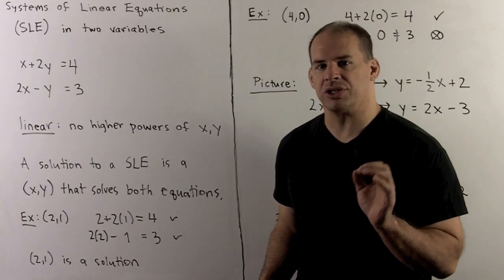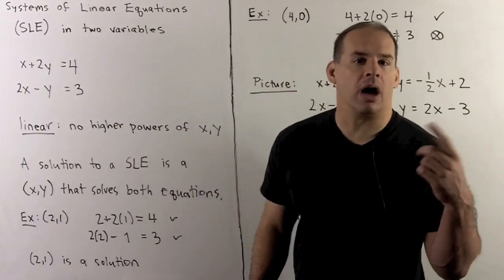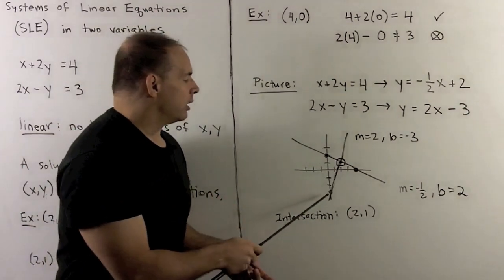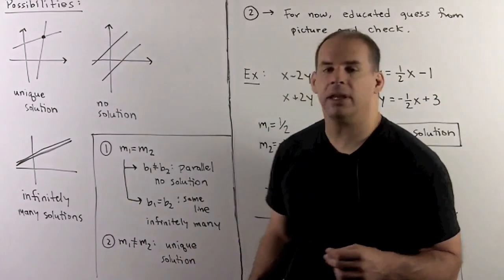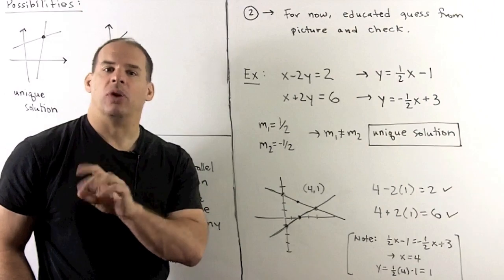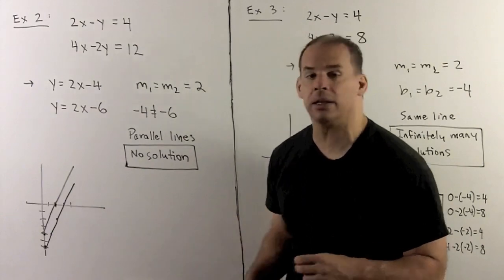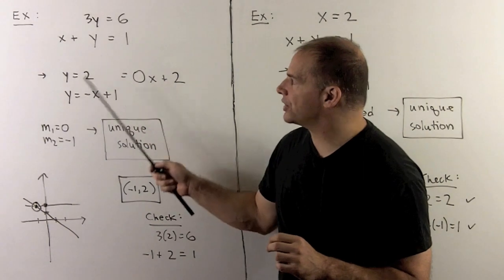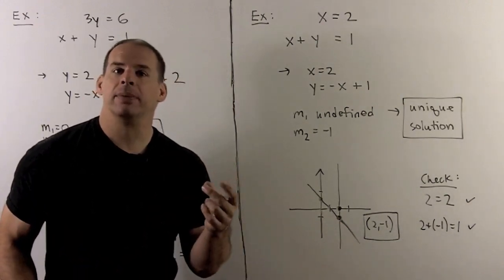BCA3.1. SLE 1 - The Graphing Method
Basic College Algebra:  We consider solutions to systems of linear equations in two variables.  Here we consider the graphing method, in which we sketch the corresponding lines to find solutions, if any.